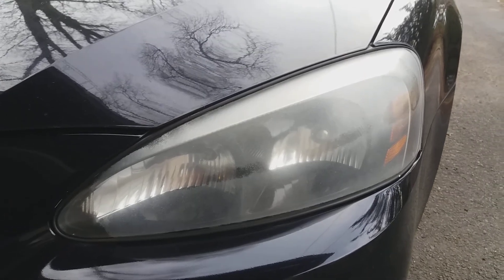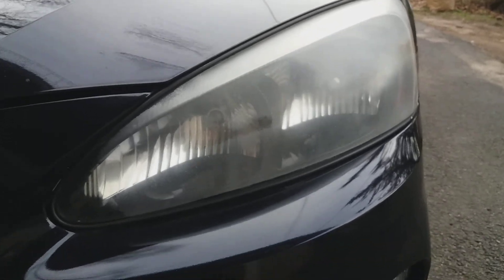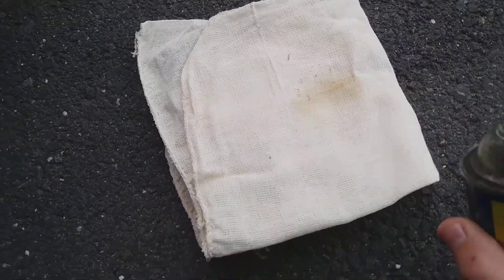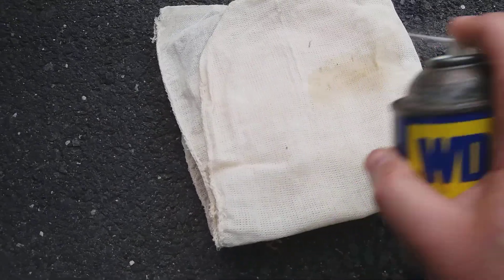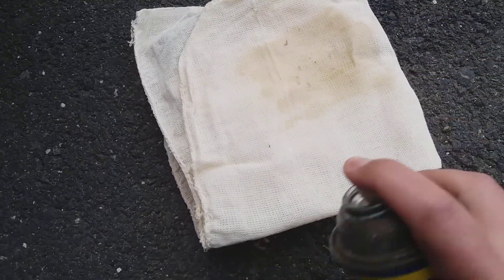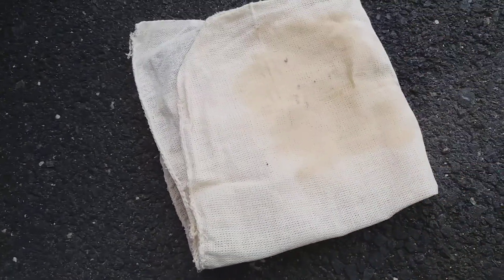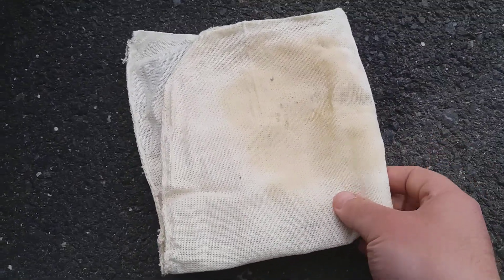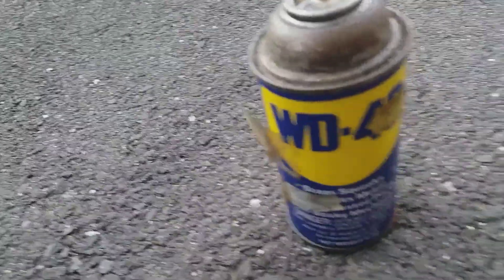Will WD40 Work On Clouded Plastic Headlights?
Yes wd40 kinda sorta does remove headlight haze but not 100% and only temporarily. Here is a demonstration on my 2004 Pontiac Grand Prix headlights.